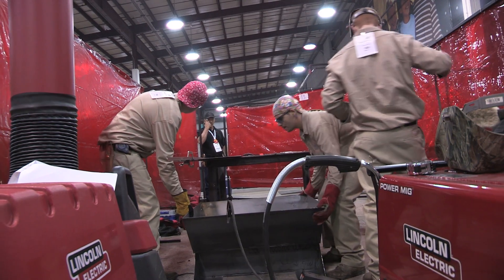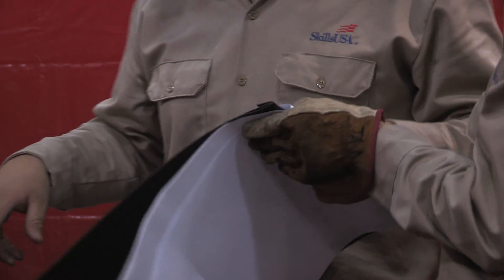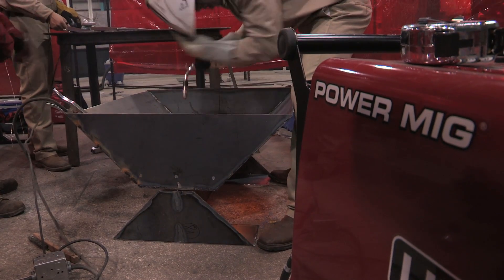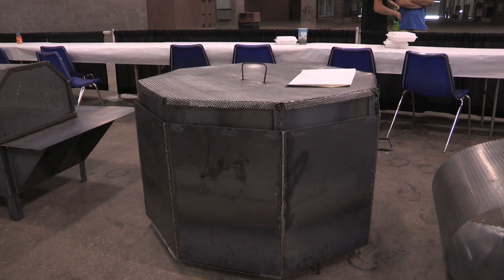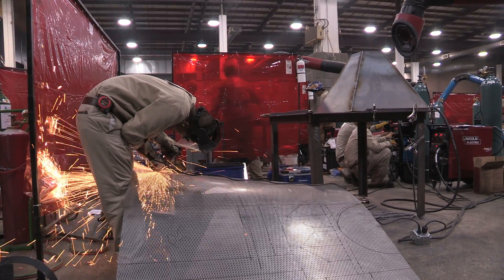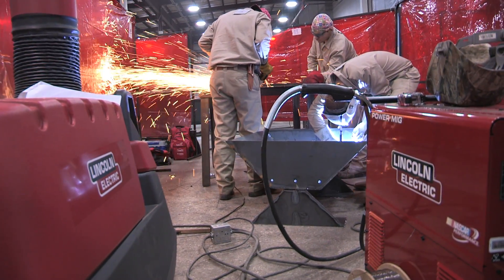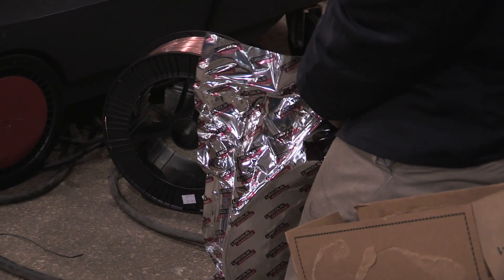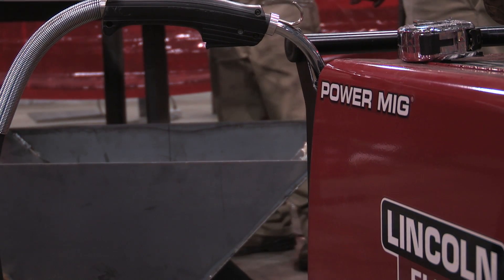Welding Fabrication Team Competition, SkillsUSA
This year's national competition was in Kansas City, MO and hosted hundreds of welding students from across the country.  Welding Fabrication is a team competition where students must design and fabricate a fire pit according to a series of welding specifications.